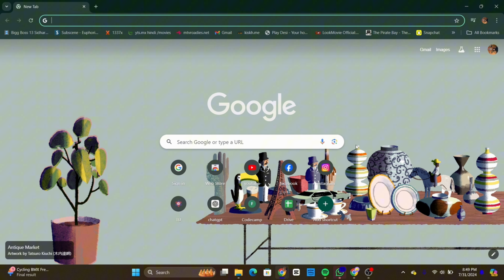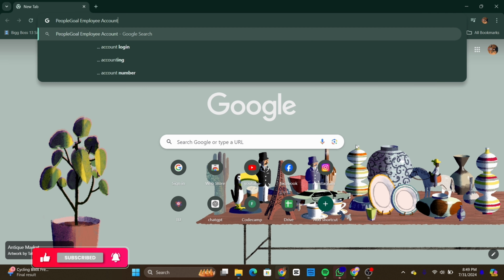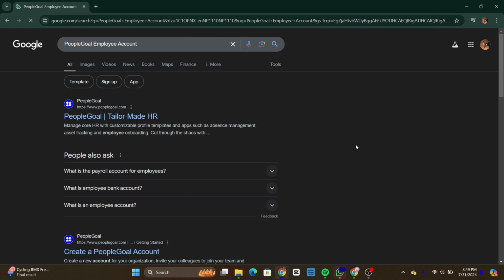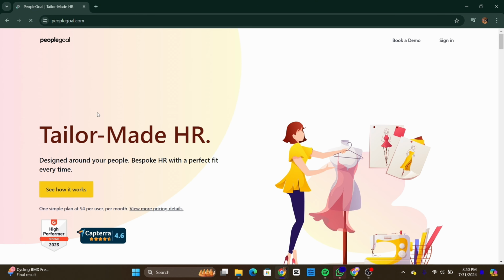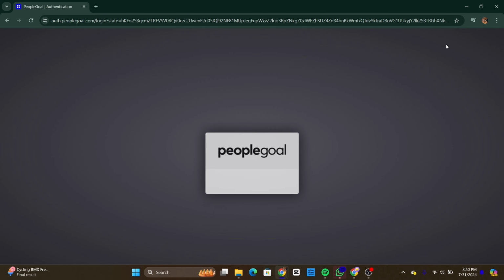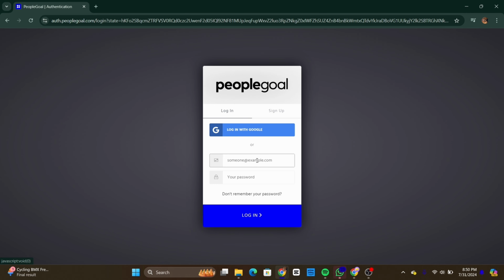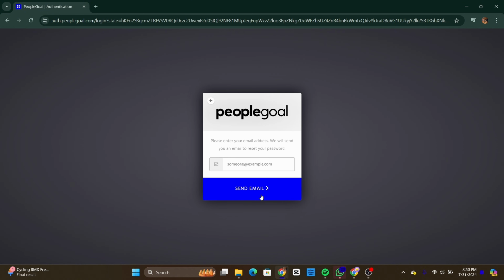How To Login To PeopleGoal Employee Account 2024 | Tailor-Made HR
Tutorial On How To Login To PeopleGoal Employee Account 2024

Welcome to Official Help Desk! In this video, we'll guide you through the process of logging into your PeopleGoal employee account in 2024. We'll also cover PeopleGoal careers and provide insights into working at PeopleGoal.

📝 **Topics Covered:**

- How To Login To PeopleGoal Employee Account 2024: Step-by-step instructions to access your PeopleGoal employee account, ensuring you can manage your HR tasks efficiently.

- PeopleGoal careers: An overview of the career opportunities available at PeopleGoal and how you can explore and apply for them.

- Working at PeopleGoal: Insights into the work culture and environment at PeopleGoal, including benefits and employee experiences.

0:00 - Introduction
0:05 - How To Login To PeopleGoal Employee Account 2024
0:15 - PeopleGoal careers
0:25 - Working at PeopleGoal

💬 Have you encountered issues while trying to log into your PeopleGoal employee account? What solutions worked for you? Share your experiences or ask for help in the comments section below!